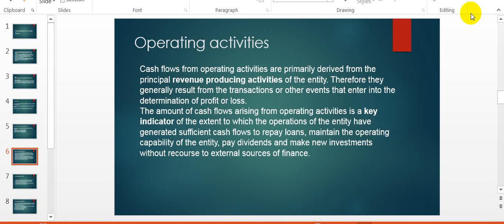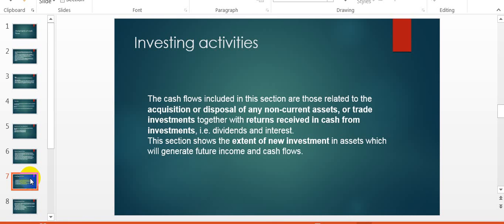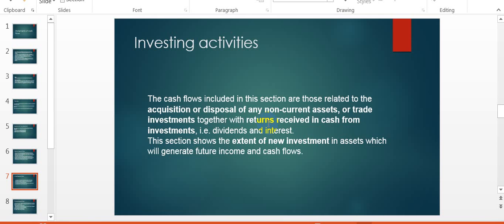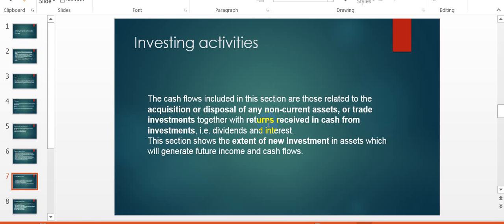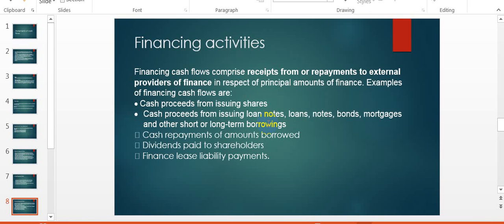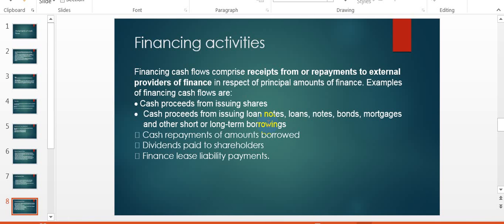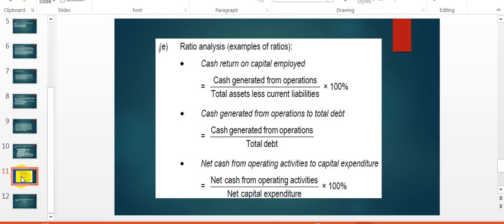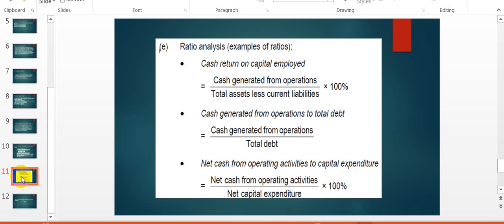Statement of Cash flow2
Part 2 of Cash FLow Statement